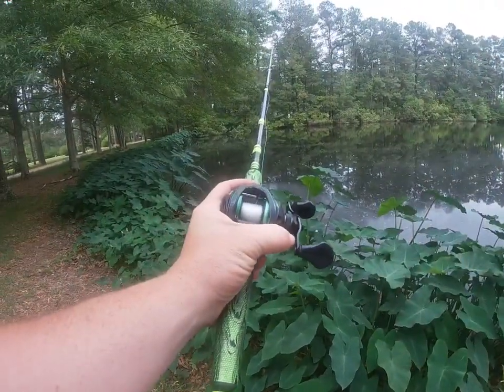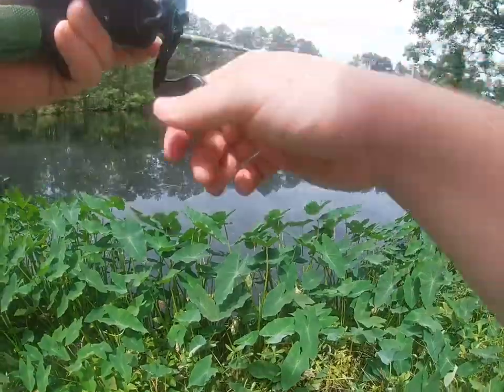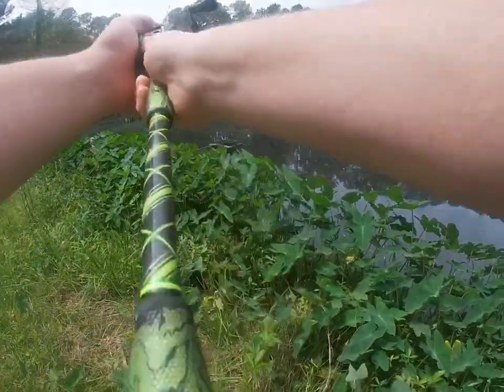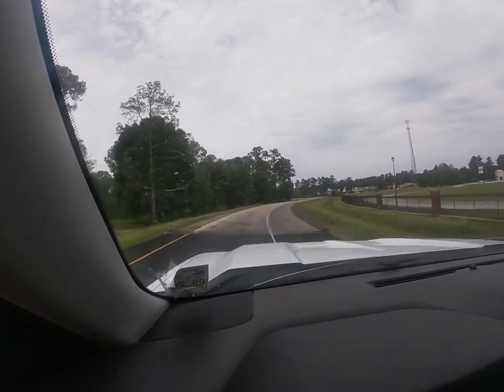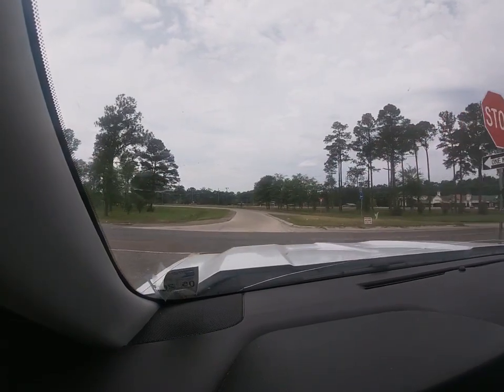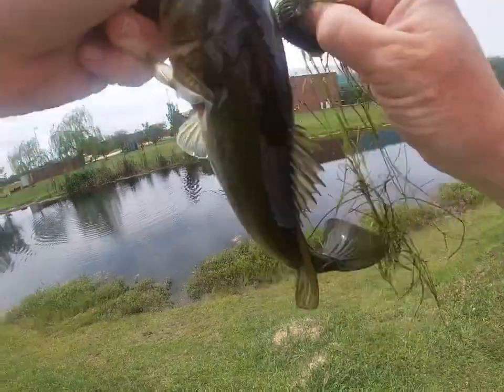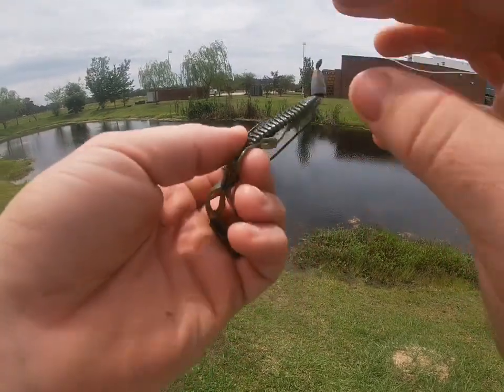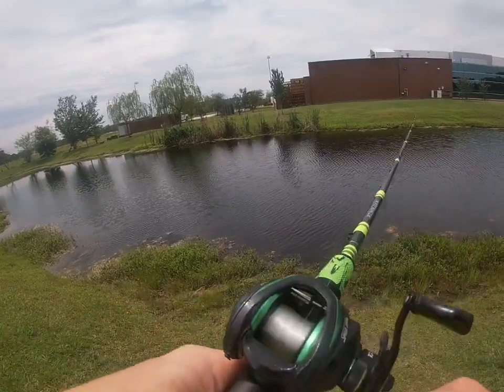ALMOST WRECKED MY TRUCK